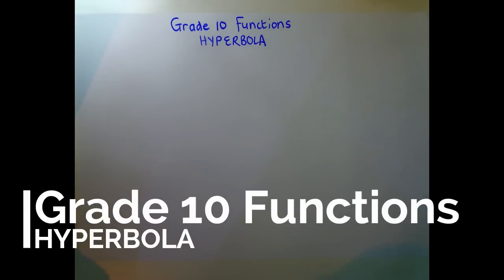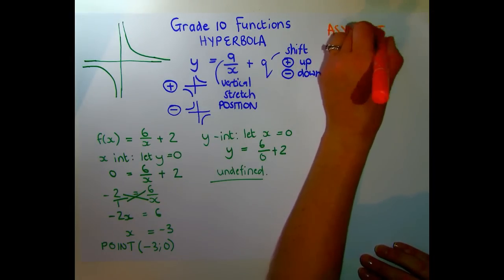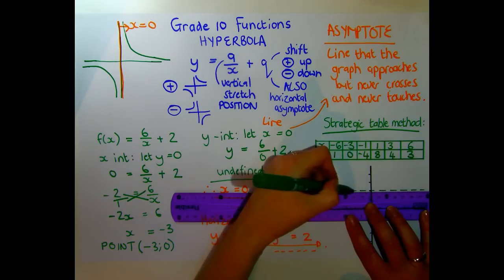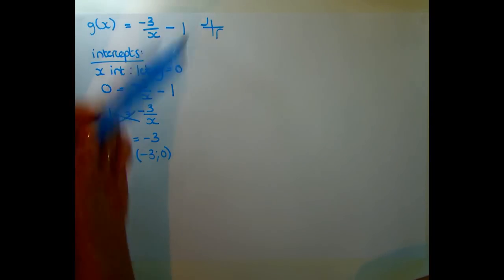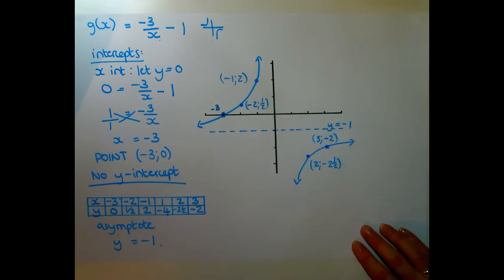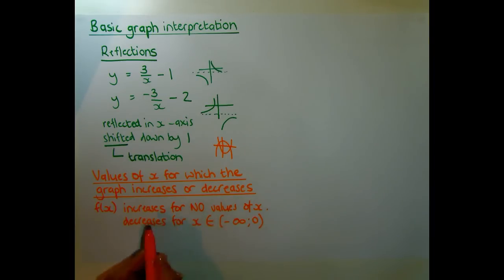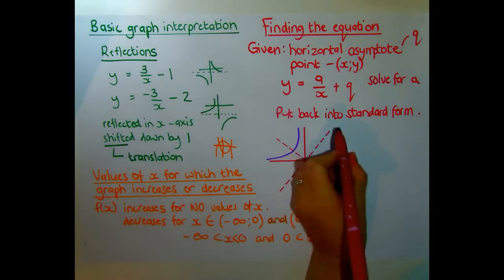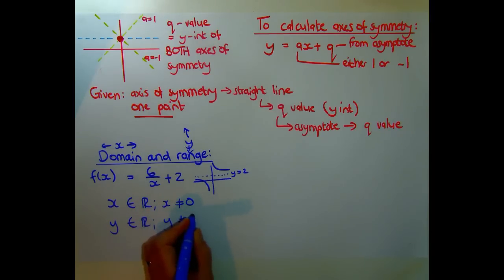Grade 10 Functions - Hyperbola